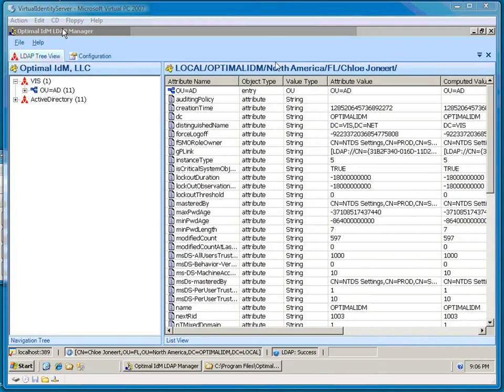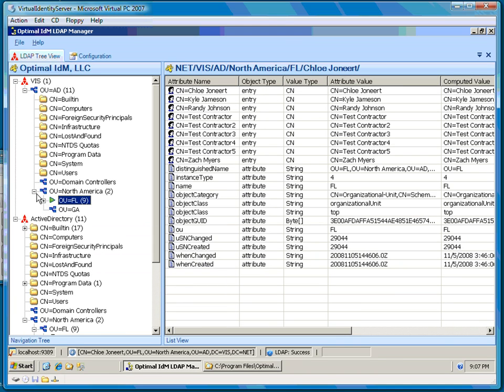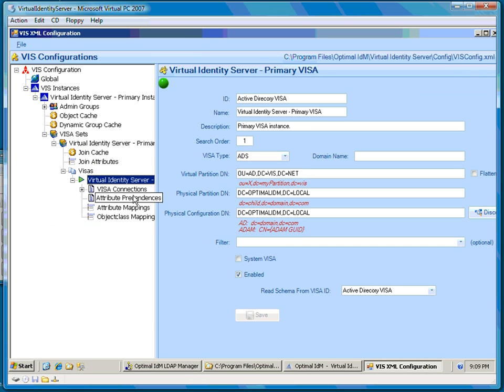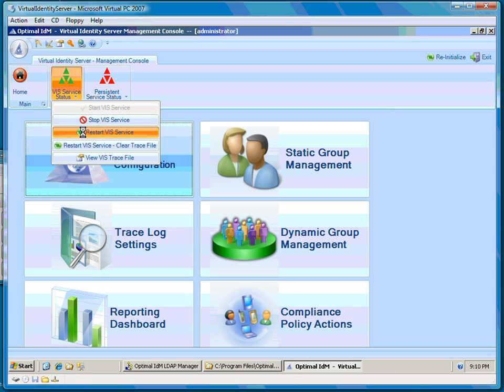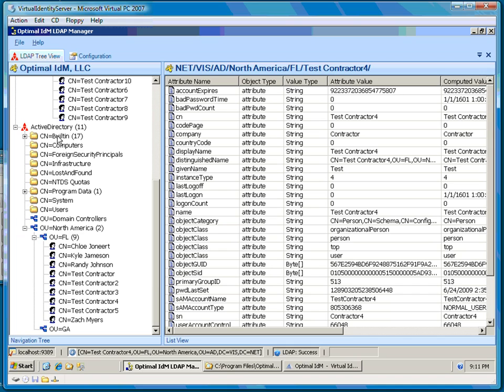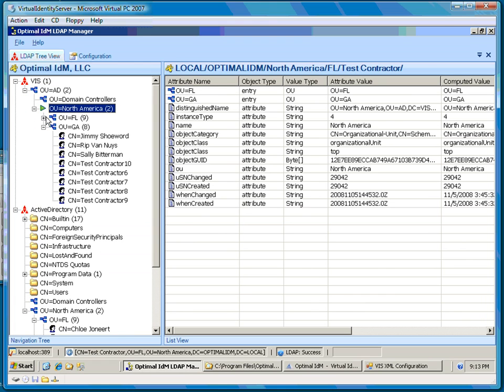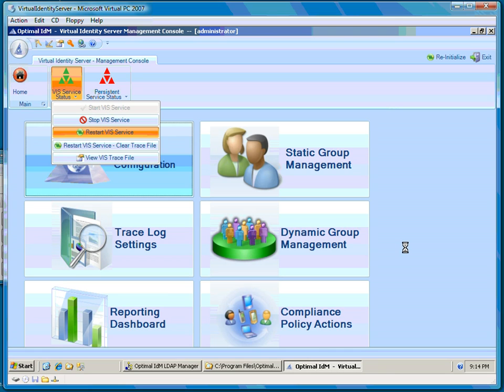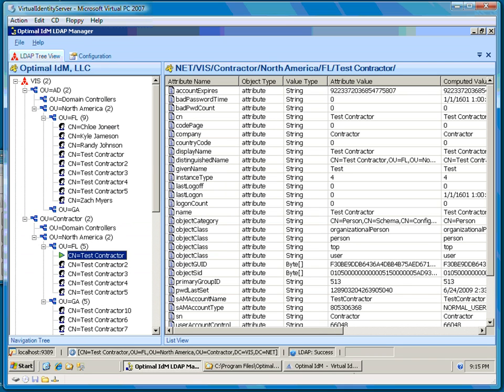Optimal IdM's Virtual Identity Server - Configuring Proxy Views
This is a demonstration of the LDAP Proxy feature in Optimal IdM's Virtual Identity Server product. Optimal IdM's flagship product, the Virtual Identity Server (VIS) is a 100% Microsoft .NET LDAP virtual directory and is the only virtual directory certified on both Windows Server 2003 and Windows Server 2008. This video demonstrates how VIS can easily created filtered views of existing LDAP data.